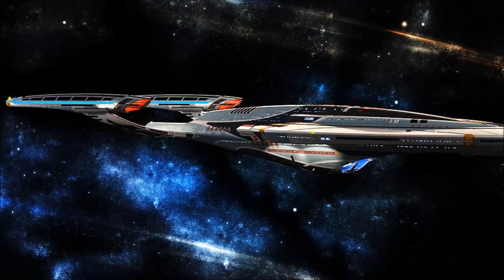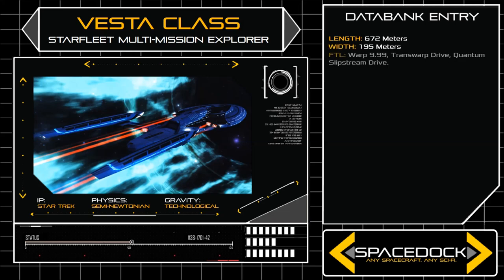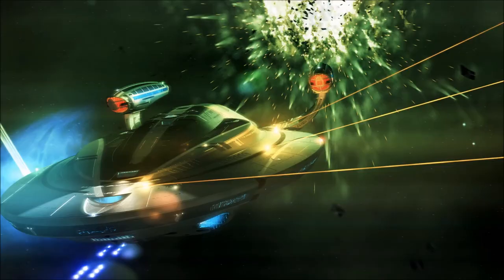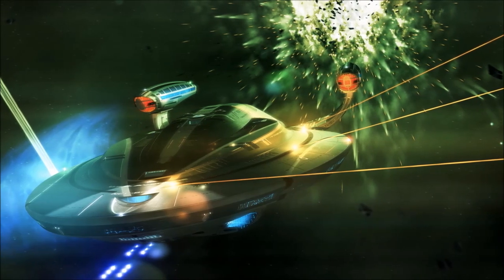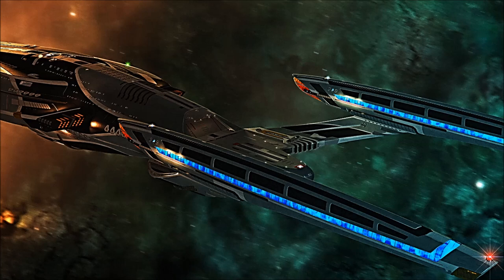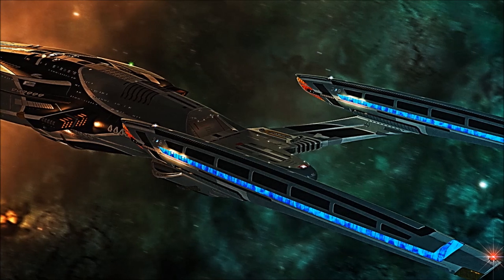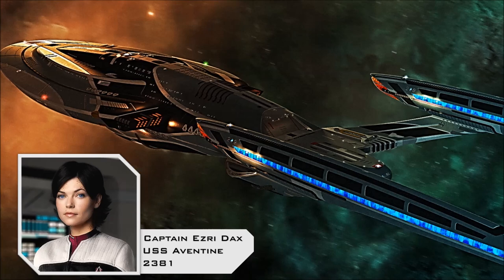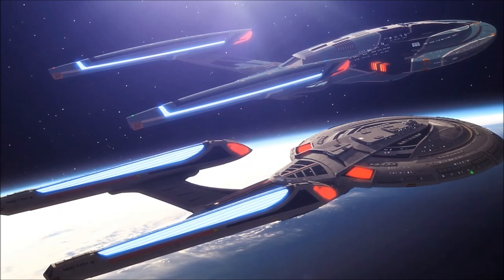Star Trek: Vesta Class Multi-Mission Explorer (Book/STO Canon) - Spacedock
Spacedock returns to the Trek-Verse for a look at Star Trek: Destiny and Star Trek: Online's Vesta Class Multimission Explorer.